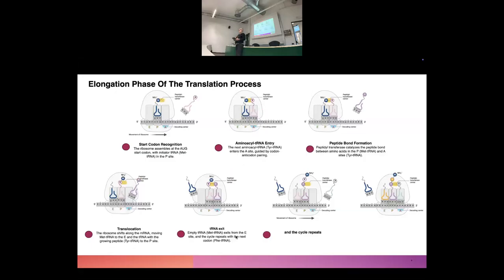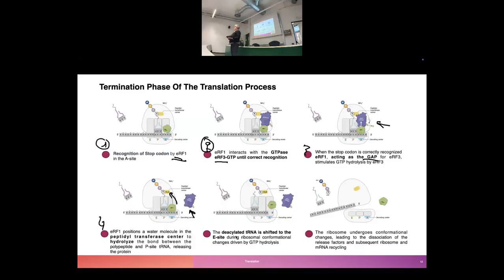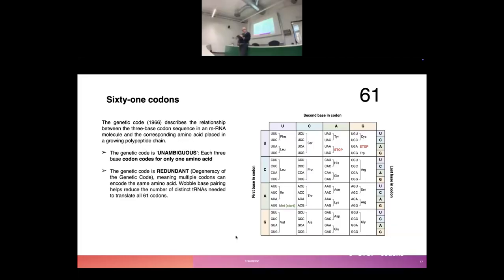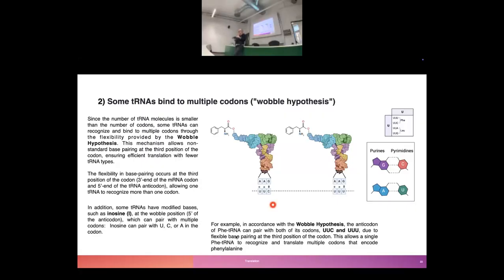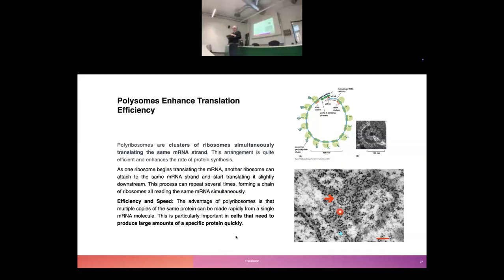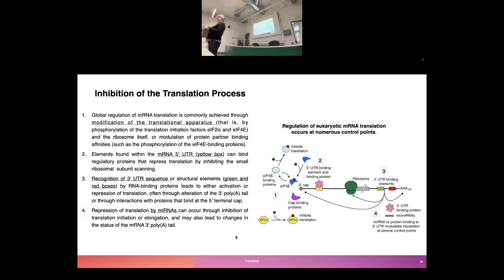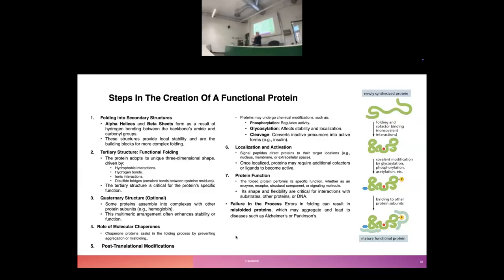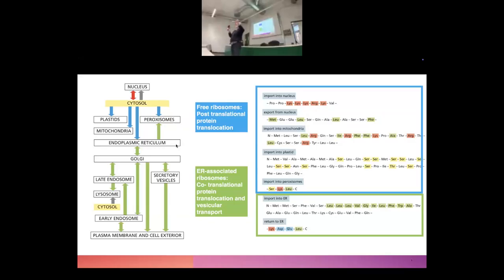Virtual room: Isabelle Perroteau 2024 11 22 09 05 24